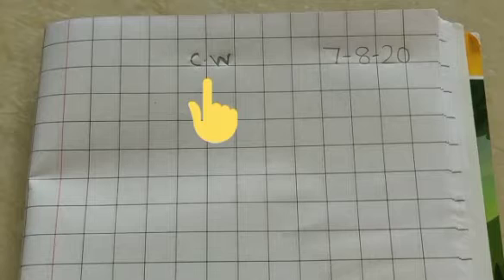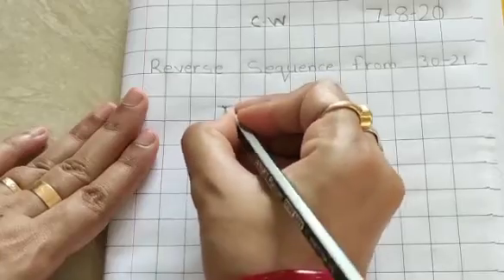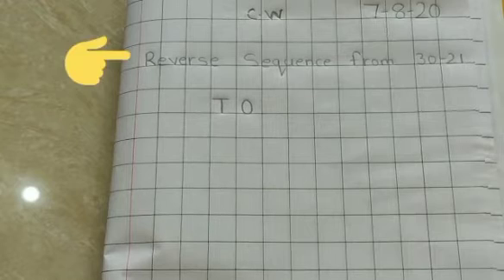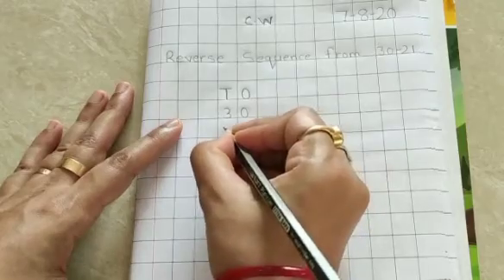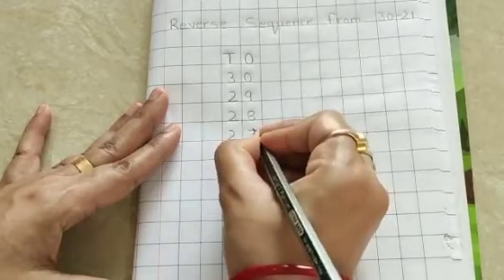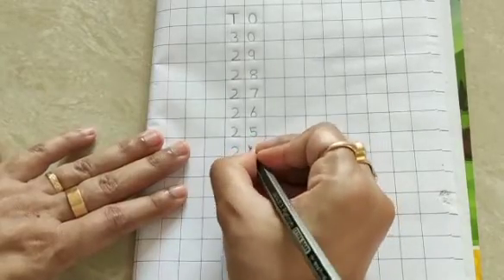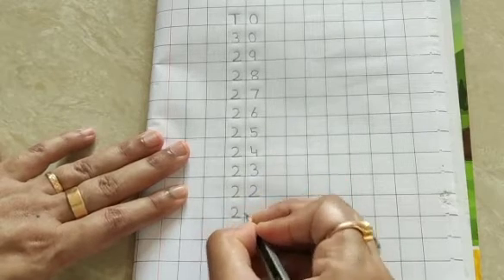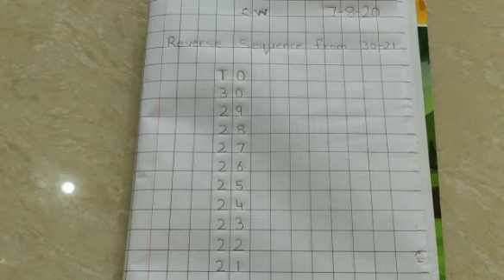Learn how to write numbers from 30 to 21 in notebook for kids | Backward counting 30 to 21#sheeladey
Reverse sequence 30-21
How to write numbers from 30-21
Backward counting 30-21 for kids toddlers preschoolers
Learn how to write numbers from 30-21 in maths notebook
Write 30-21

Sheeladeymaam

backwardcounting30-21
writenumbersfrom30-21

TEACHING IS AN ART. SO ALWAYS BE CREATIVE.